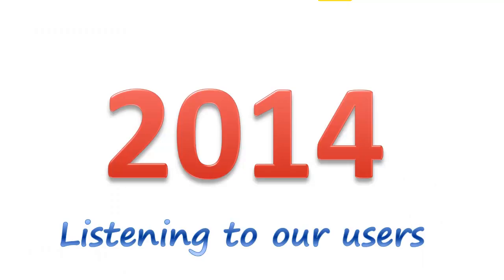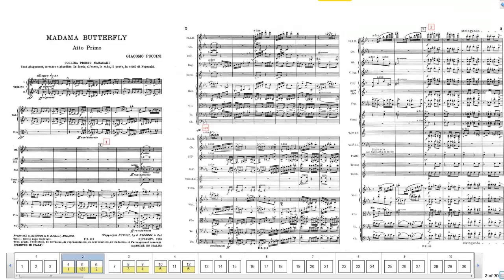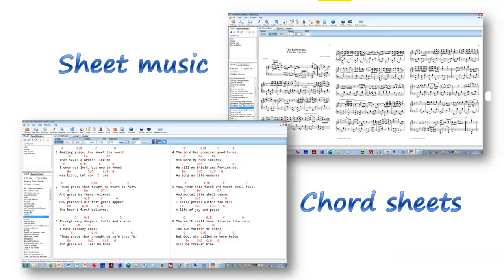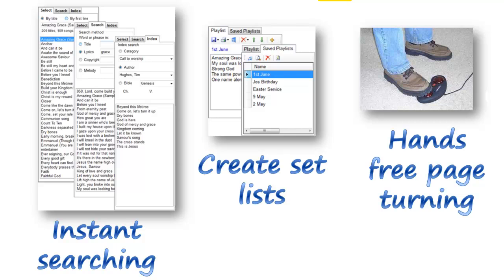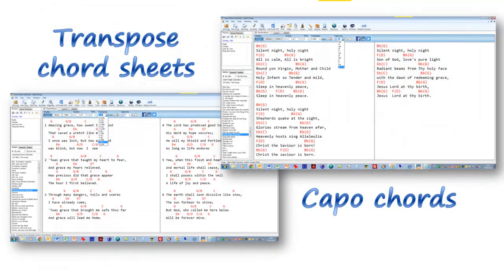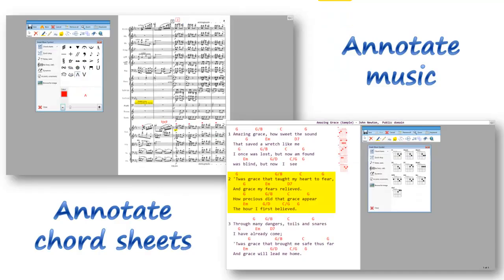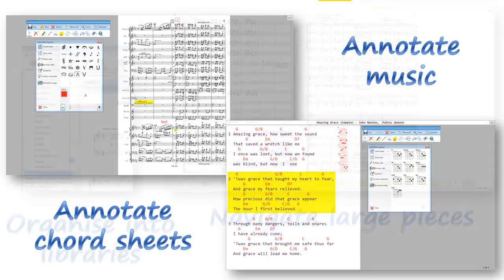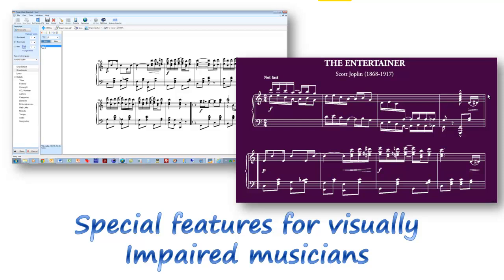Power Music Overview - NEW!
A quick overview of Cambron Software's Power Music.  New video covering Power Music Professional, Essentials, Mac and app. Also Power Music Box and Store. Power Music - the complete solution of all musicians. No more paper - Go digital!